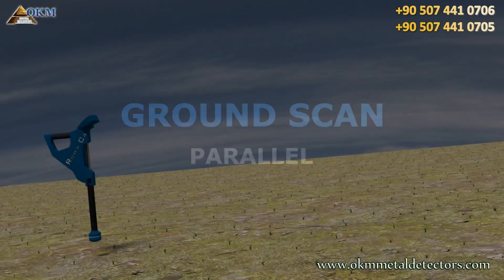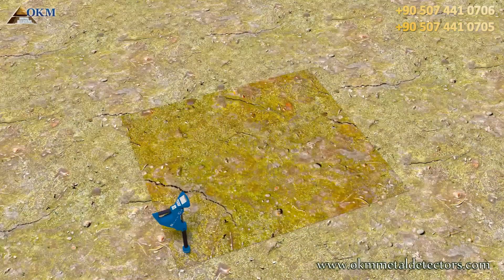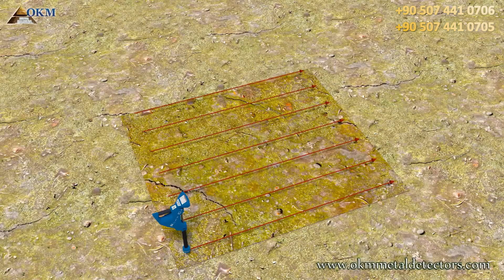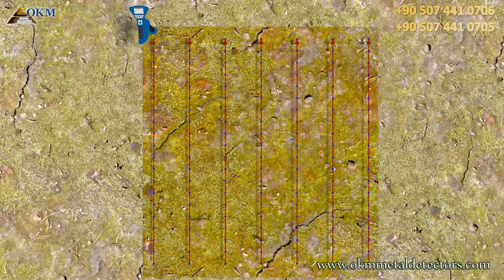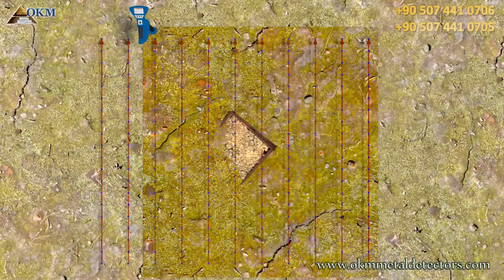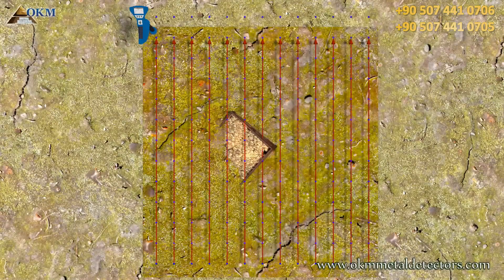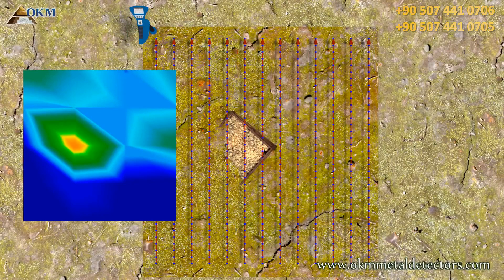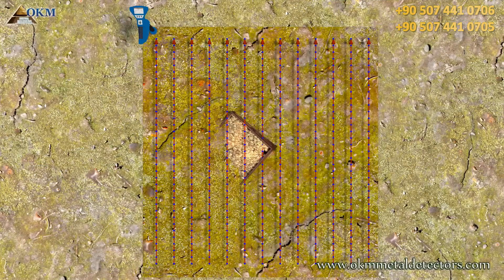جهاز كشف الذهب روفر سي 4 - Rover C4 | طريقة اجراء عملية المسح التصويري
روفر سي 4 جهاز كشف الكنوز الذهبية والمعادن الثمينة والفراغات -  جديد 2019

جهاز روفر سي 4 جهاز مسح الارض و كاشف المعادن بالنظام التصويري الثلاثي الابعاد هو آخر ماتوصلت اليه التكنولوجيا الالمانية في مجال كشف الكنوز الدفينة و الفراغات تحت الأرض.

ان جهاز Rover C4 هو الجهاز المثالي والأفضل لاكتشاف الكنوز الدفينة مثل الصناديق و العملات النقدية القديمة الذهبية والفضية و الخواتم والحلي , و يعتبر الجهاز من اقوى الاجهزة في مجال كشف الفراغات  وتركيباتها تحت الارض مثل الكهوف والغرف المخفية والانفاق والسراديب والمقابر .

يمكن تشغيل واستخدام جهاز روفر سي 4 بسهولة عبر شاشة اللمس الجديدة و الجهاز مزود ايضا في نهاية حساسات البحث بكرة تحوي مصابيح LED صغيرة تضيء بلون مختلف عند اكتشاف اهداف معينة .

يتم عرض بيانات المسح الثلاثي الابعاد للأرض عبر جهاز كمبيوتر لوحي مرفق مع الجهاز عبر برنامج Visualizer 3D للتحليل الثلاثي الابعاد والذي يمكن من معرفة معلومات مفصلة عن عمق وشكل وحجم الاهداف المكتشفة ضمن منطقة المسح .

الجهاز صناعة المانية عالية الجودة ومتوفر لدينا بافضل سعر ويمكن شحن الجهاز الى اي بلد بالعالم و الشحن مجاني بالكامل ونضمن وصول الجهاز خلال عدة ايام من تاريخ الشحن .

للحصول على هذا الجهاز تواصلوا معنا وفق الارقام التالية :
موبايل